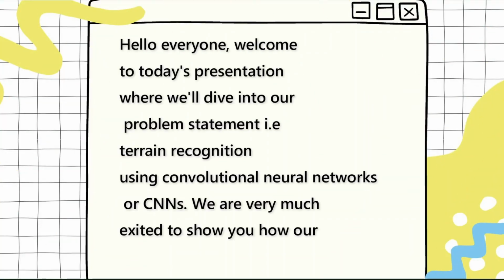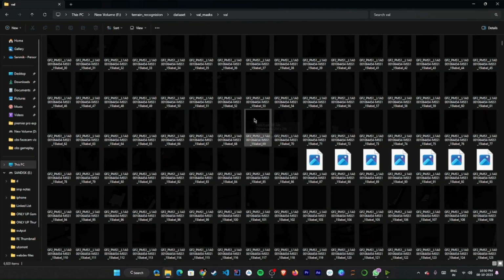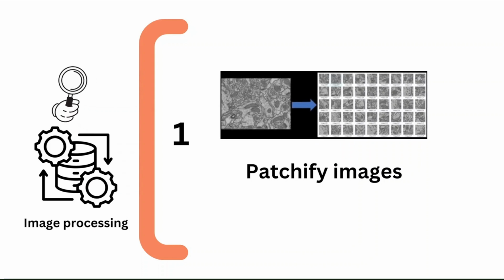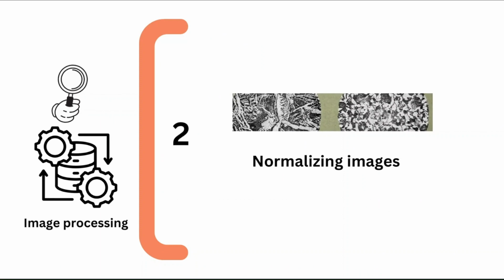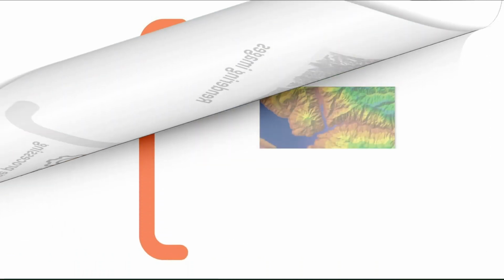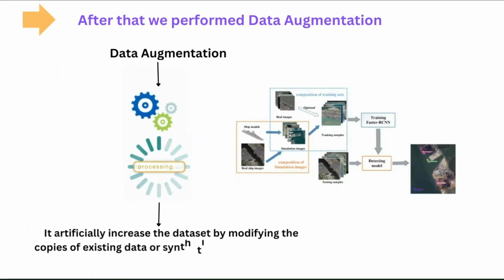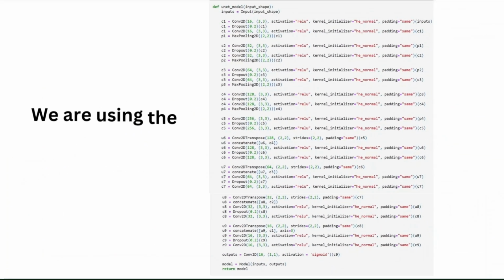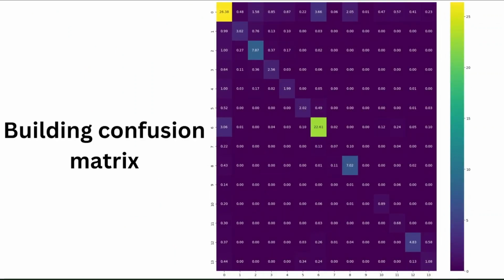SIH Model 2023(Team Data Wizards)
Welcome to our latest video on Terrain Recognition Using Convolutional Neural Networks (CNN)! In this exciting tutorial, we delve into the fascinating world of computer vision and machine learning to understand how CNNs can revolutionize our ability to recognize and classify different types of terrain.

🔍 What You'll Learn:

Introduction to Convolutional Neural Networks (CNNs)
Gathering and Preprocessing Terrain Data
Building a CNN Model for Terrain Recognition
Training and Fine-Tuning the Model
Testing and Evaluating Model Accuracy
🤖 CNNs have become a cornerstone in computer vision, enabling machines to "see" and interpret visual data like never before. In this video, we'll guide you through the entire process of creating a CNN model capable of recognizing various types of terrain, such as forests, deserts, mountains, and more. Whether you're a beginner or an experienced ML practitioner, there's something here for everyone.

🌐 Real-world applications for terrain recognition are diverse and impactful. From autonomous vehicles navigating complex environments to disaster management and environmental monitoring, CNNs play a pivotal role in enhancing our visual understanding of the world around us.

💡 Join us on this educational journey as we provide insights, tips, and best practices for training CNNs for terrain recognition. By the end of this video, you'll have a solid grasp of how CNNs can be used to identify and classify terrain types, opening doors to exciting possibilities in artificial intelligence and machine learning.